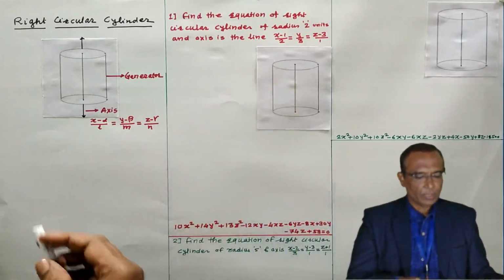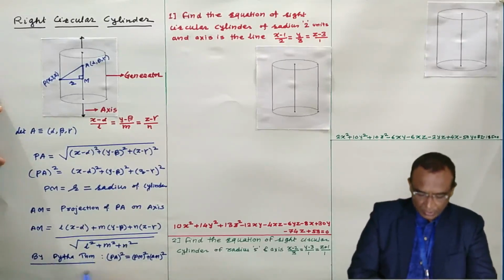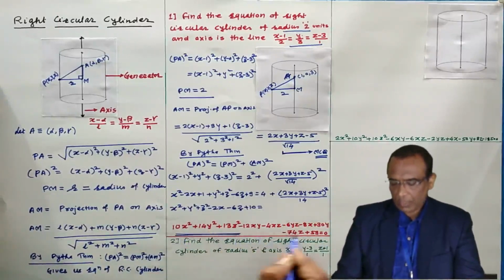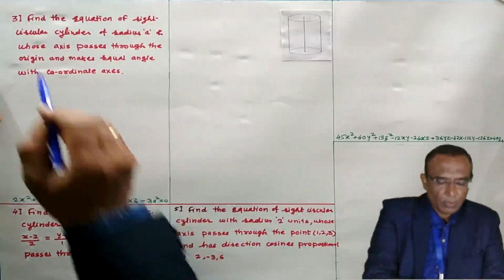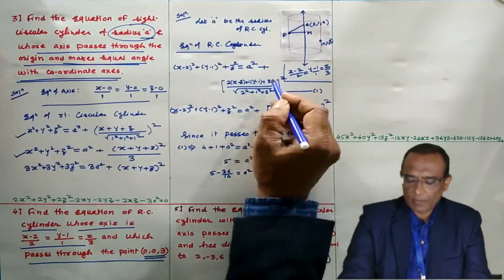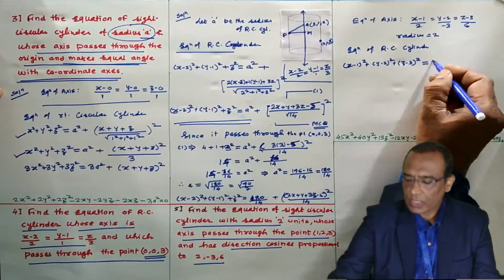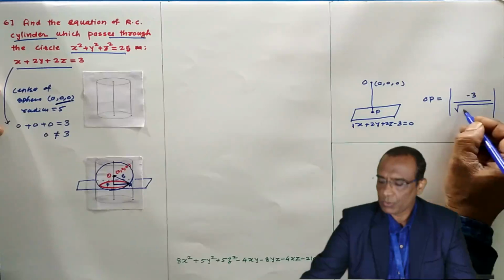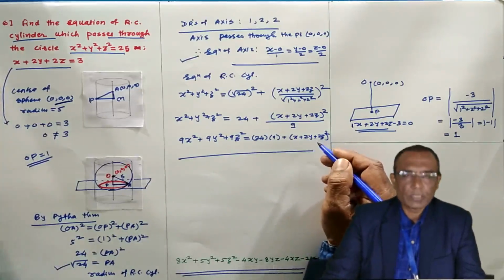Right Circular Cylinder